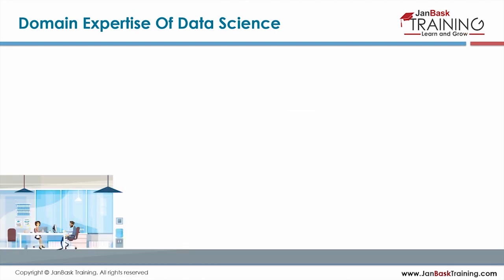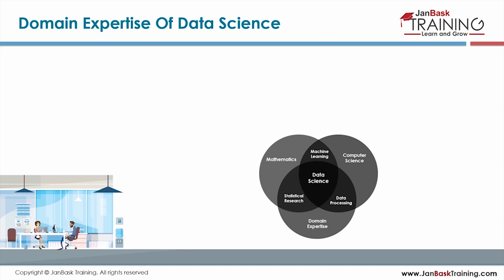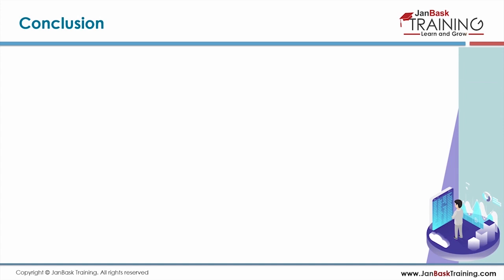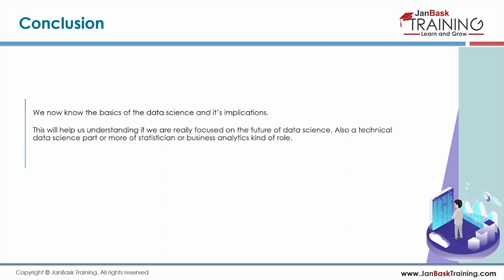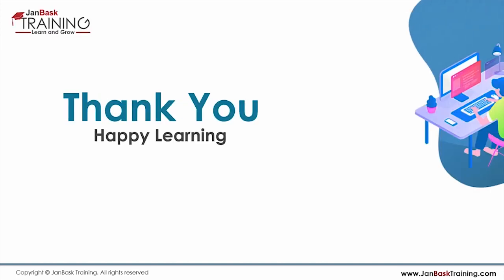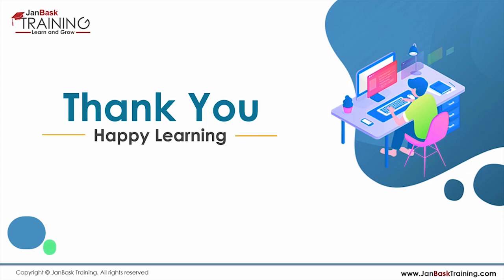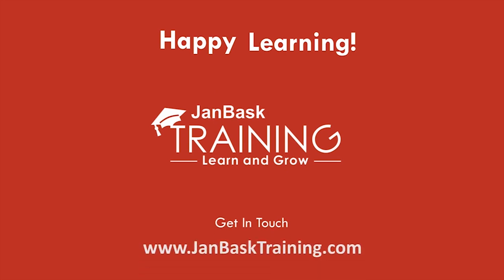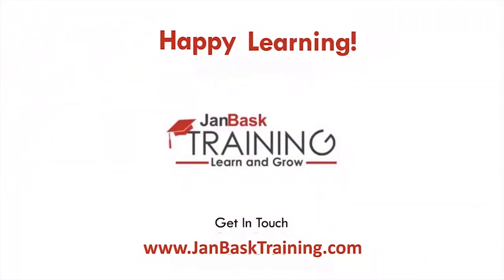What Is Data Science? Data Science Tutorial for Beginners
In this video, our main agenda is to discuss these following topics:

1. Why Data Science?
2. Why there is a need for Data Science?
3. What is Data Science?
4. Are you the right candidate for Data Science?
5. What are Common Terminology in Data Science?
6. Domain Expertise Of Data Science!
7. Future Roles Of Data Science as Careers
8. The lifecycle of Data Science
9. Let’s Do Some Simple Examples Of Coding in Python
10.Big Data Structure
11. Conclusion